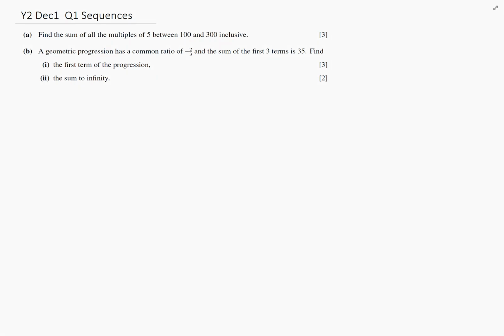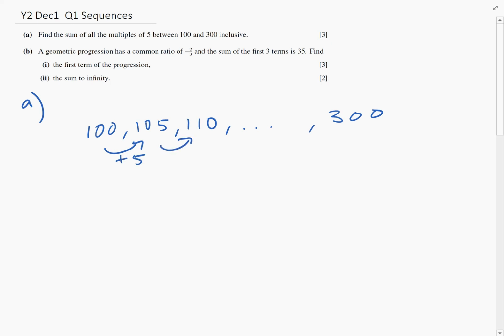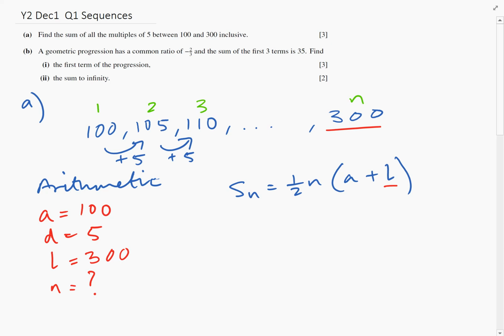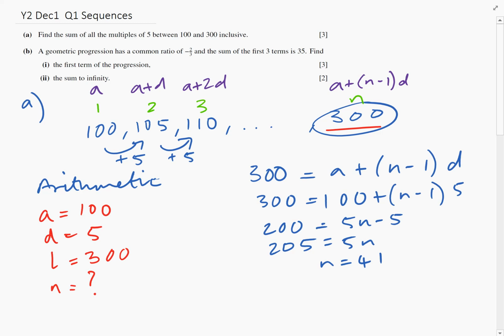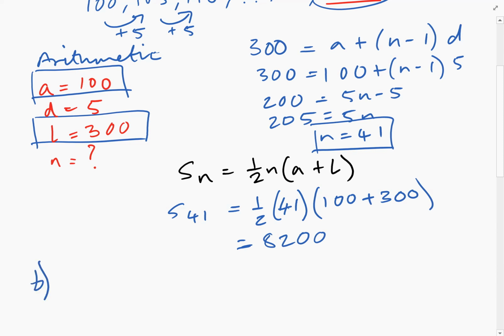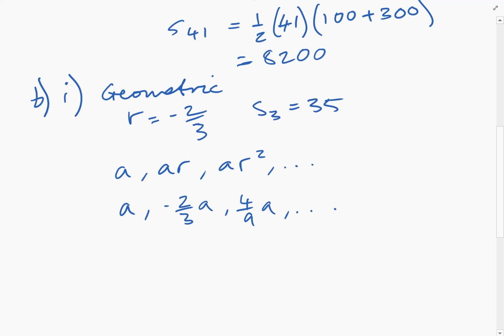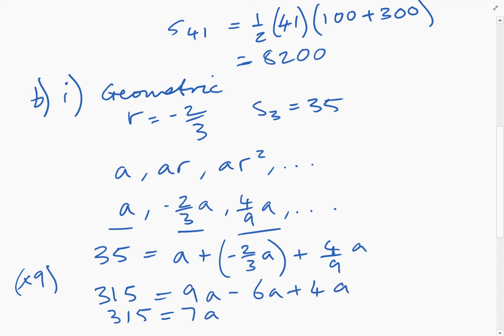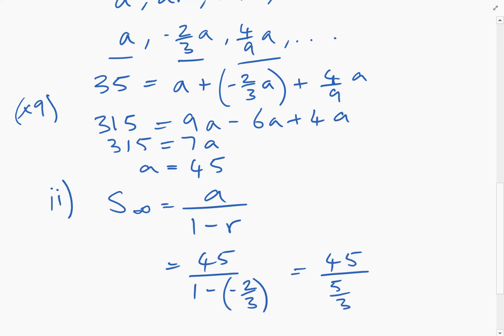Flashback Friday Y2Dec1 Q1